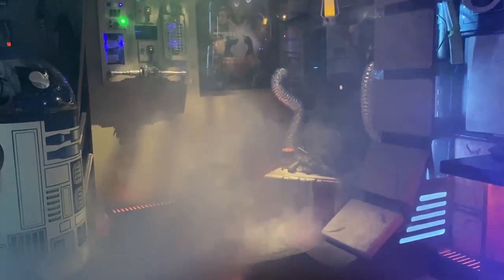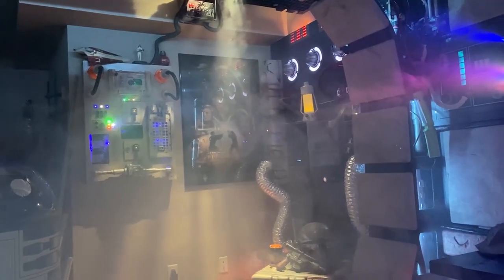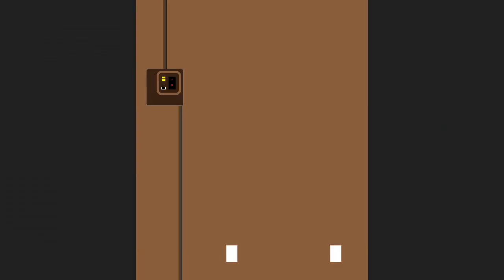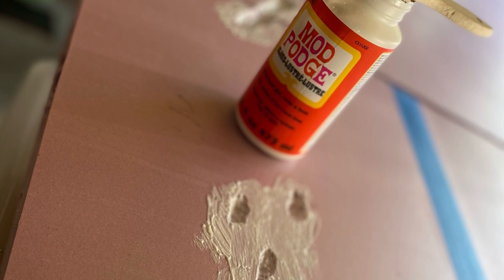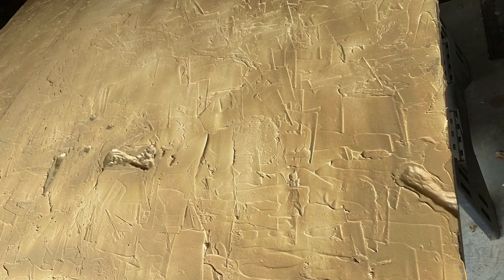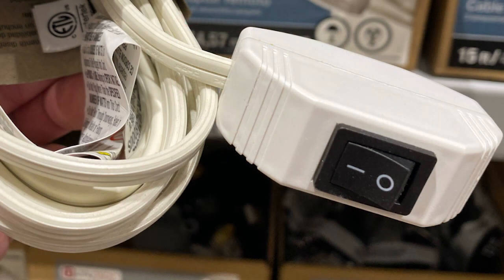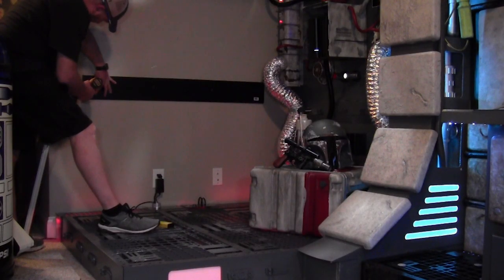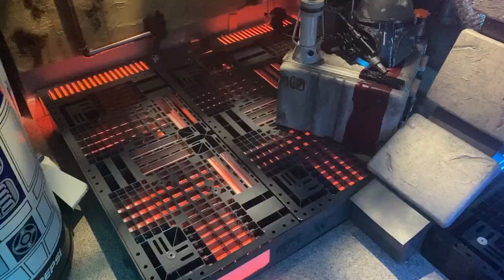Star Wars Stone/Stucco Wall with Control Panel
In today's video we look at how I built an artificial stone wall and working control panel.

Like the videos? Would you like access to exclusive content, behind the scenes footage, digital downloads and more?